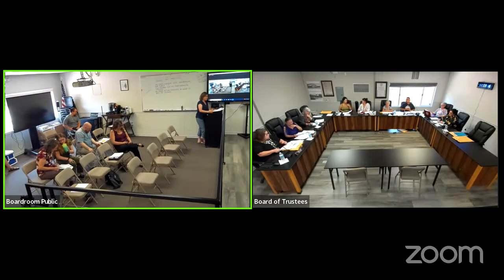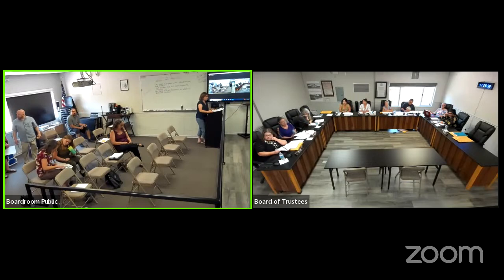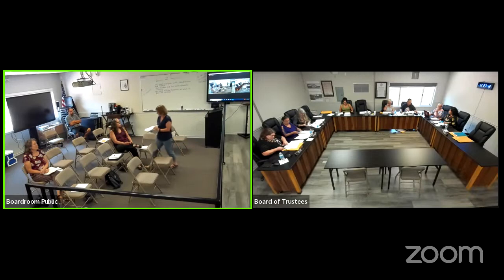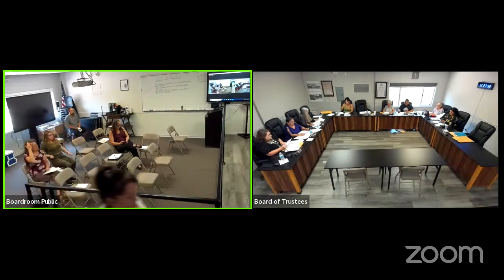KTJUSD Board of Trustees Meeting 7-18-23